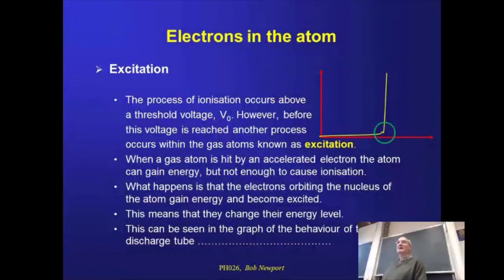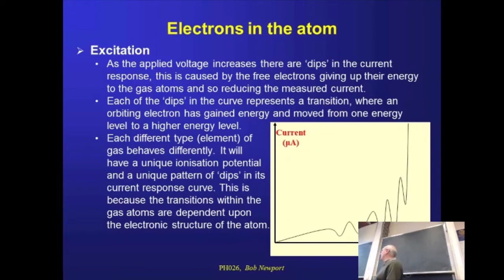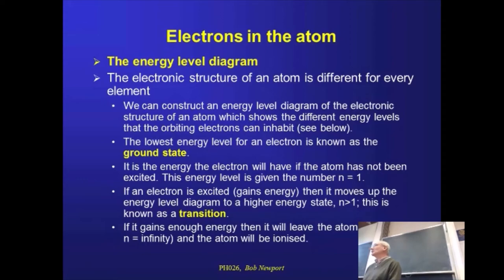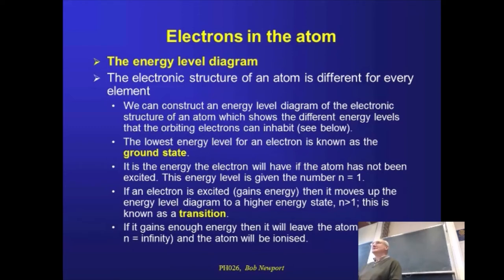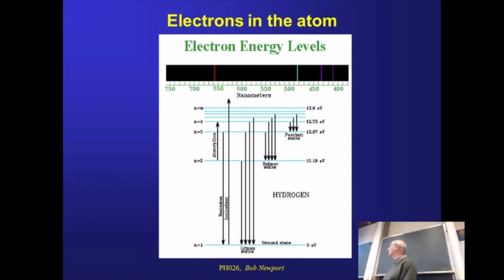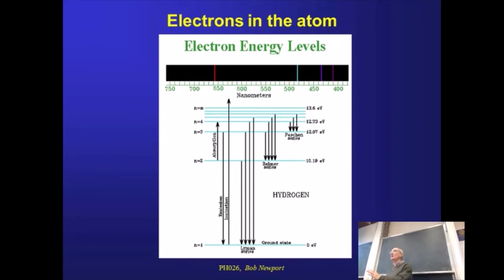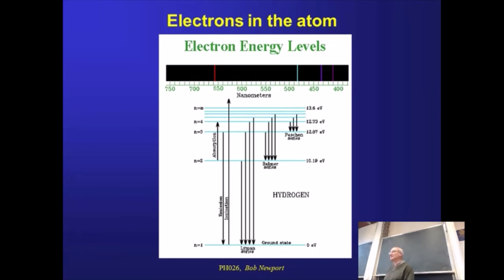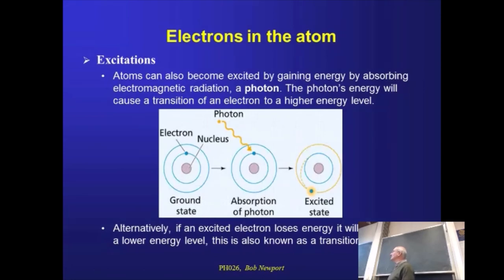Physics Beyond the House 8 - Electron excitation